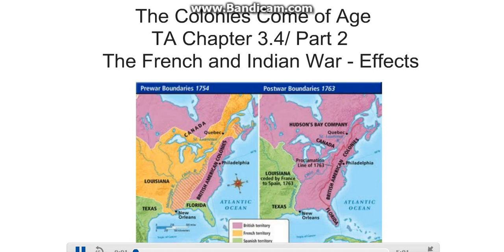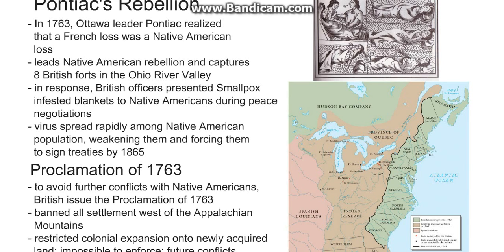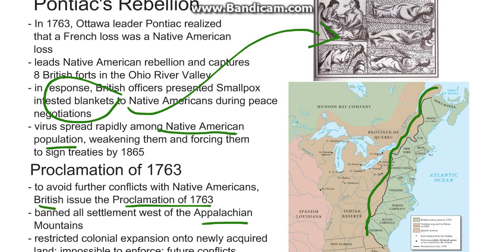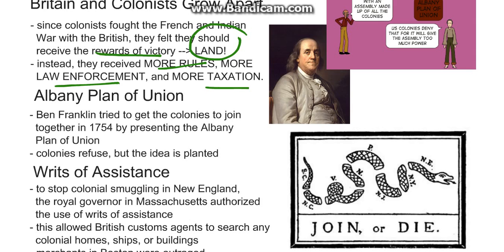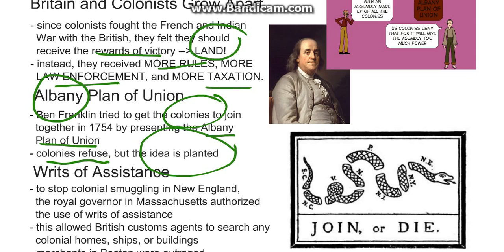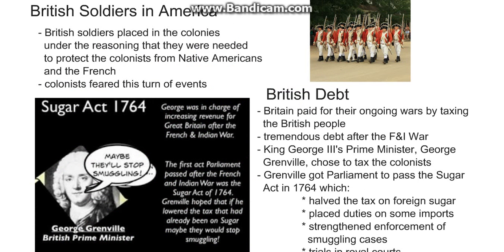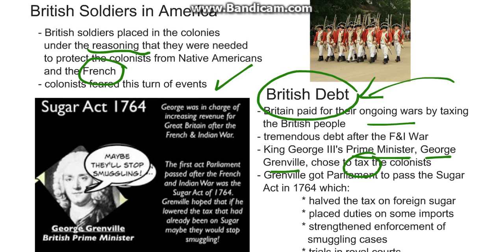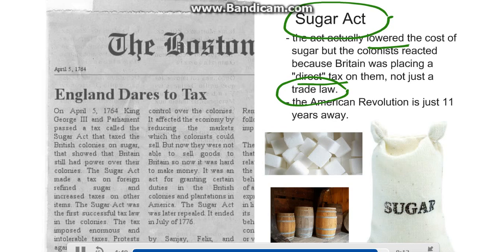Mrs. Feighery's TA Chapter 3.4 The French and Indian War - Effects - Part 2